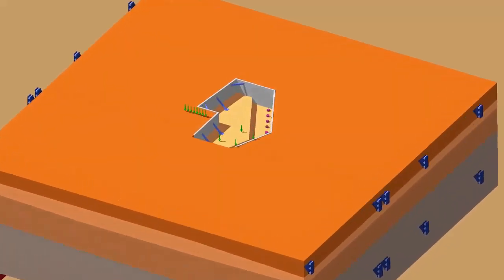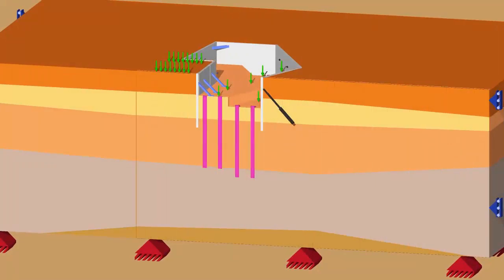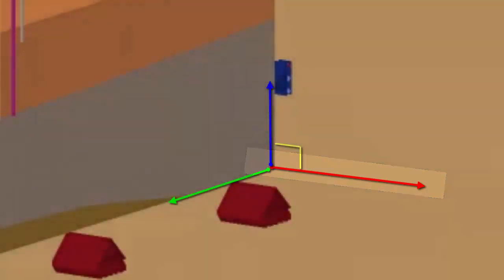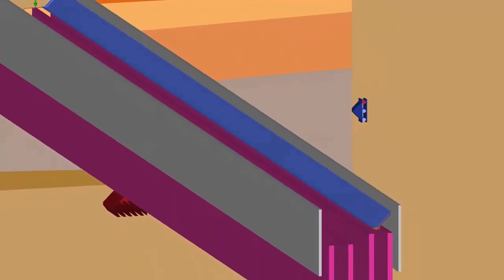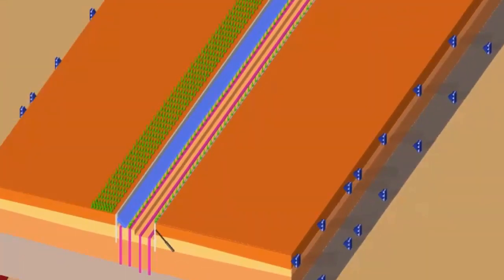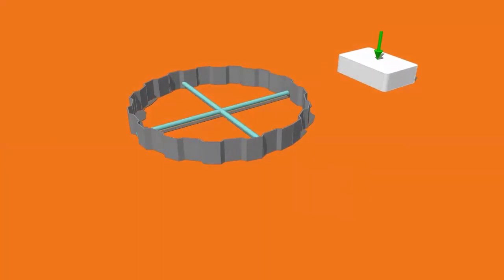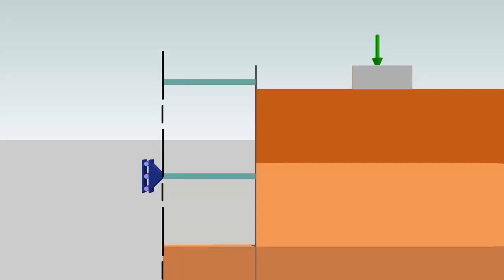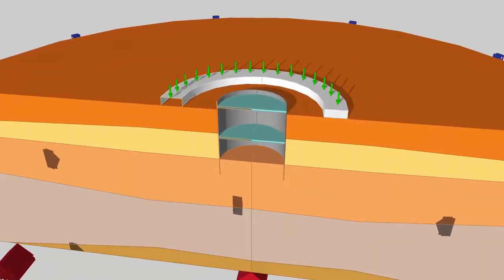Geoteknik Uygulamalarda Neden 3D Tasarım Yapmak Gerekiyor?